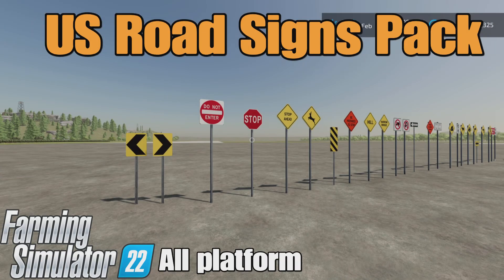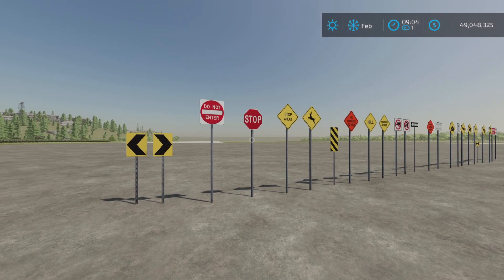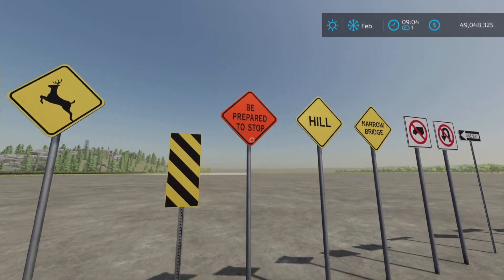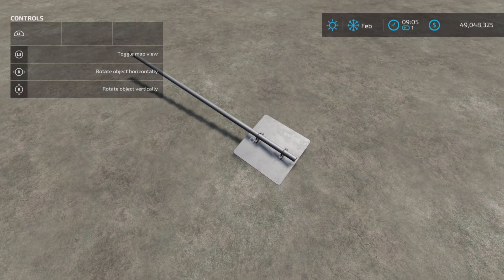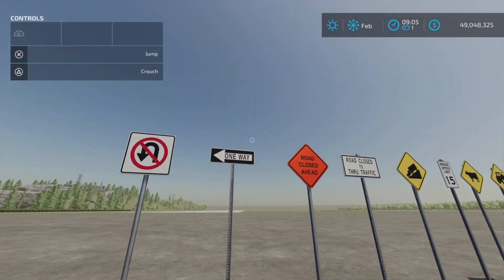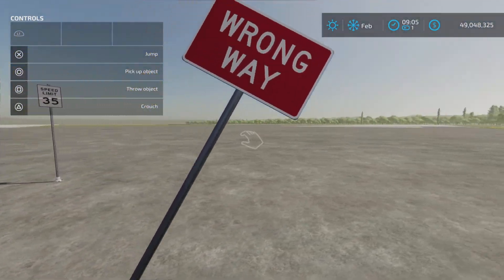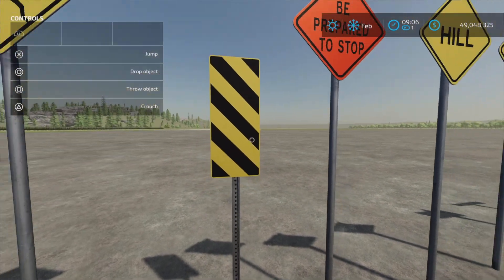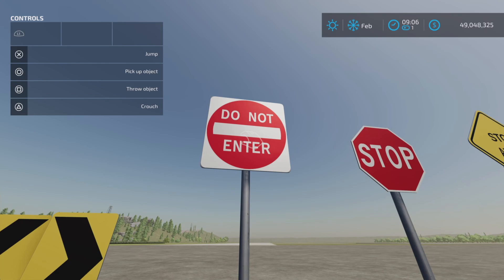US Road Signs Pack / FS22 mod for all platforms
US Road Signs Pack
By: SimFarmer